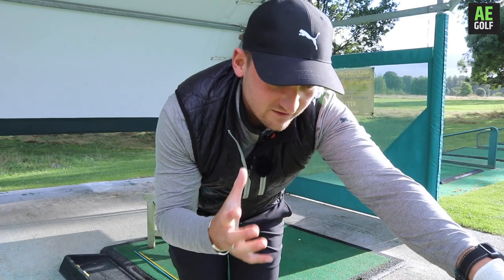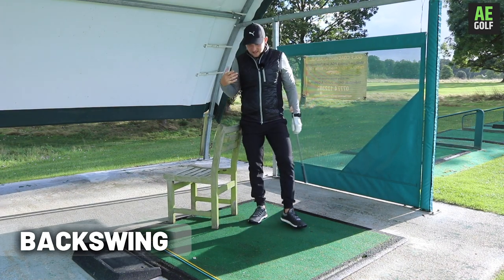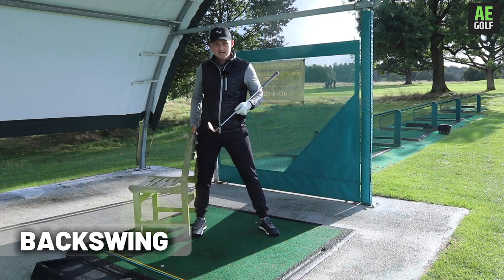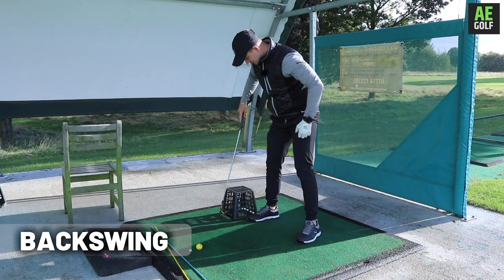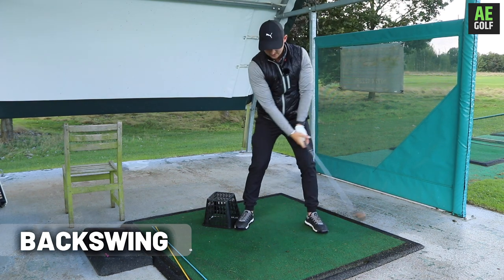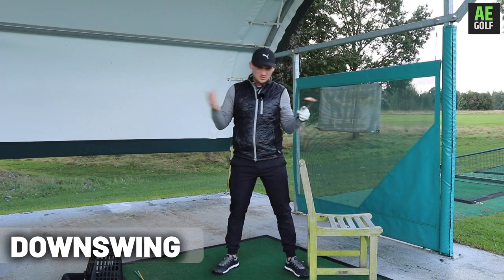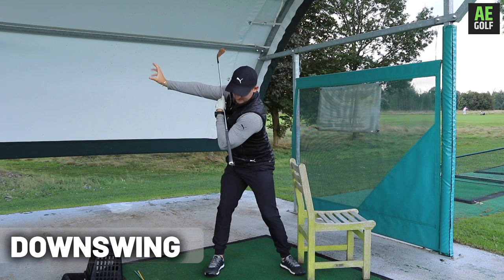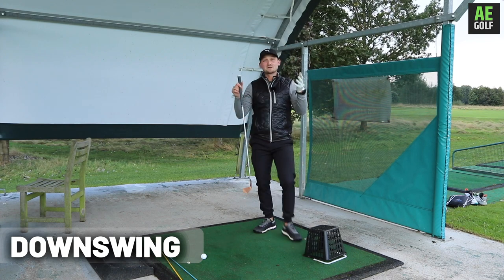HOW TO GET THE PERFECT HIP ROTATION IN THE GOLF SWING!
You are currently watching a video about how to get the perfect hip rotation in the downswing and backswing! This drill on the hips and rotation in the backswing and the downswing is super simple and for me is the secret move that most people don't know! This will help to transform your gols swing. Learn this simple move on how to get the perfect hip rotation in the golf swing and start seeing some major improvements in your swing.

The downswing and backswing are difficult to get right, so I wanted to share a drill that is about hip rotation and helps you to make big changes in your golf swing.

This hip rotation drill is simple, easy and will transform your golf swing.

▶️PDF GUIDE

WHY YOU CANT FIRE YOUR HIPS IN THE GOLF SWING -